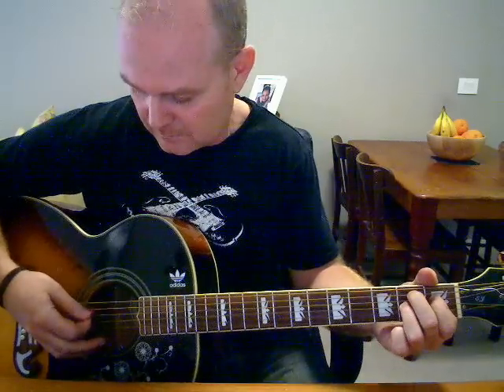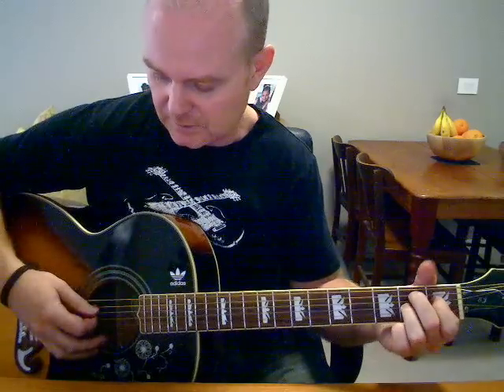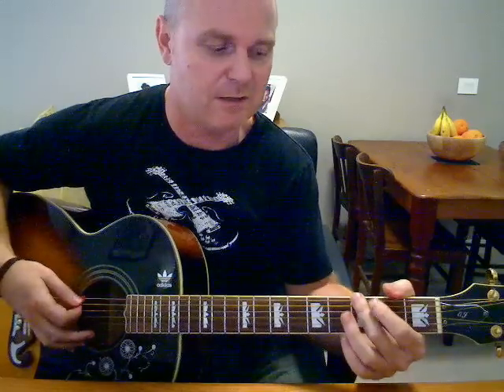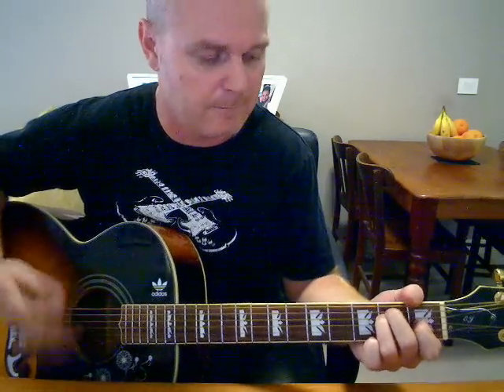♪♫ Johnny Cash - Folsom Prison Blues (Tutorial)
Acoustic guitar tutorial for Johnny Cash - Folsom Prison Blues